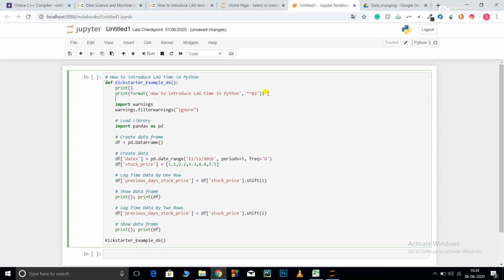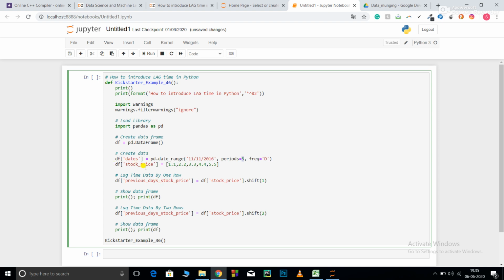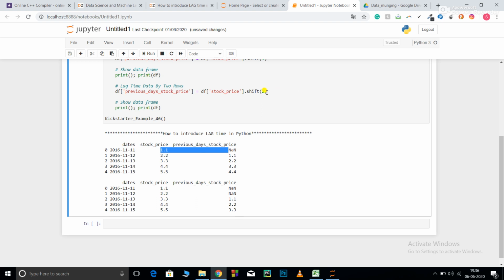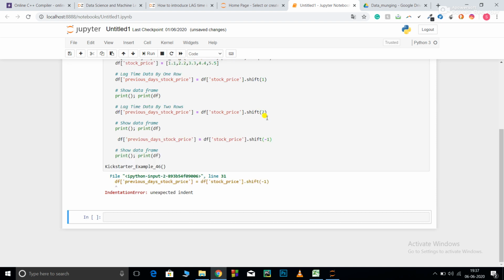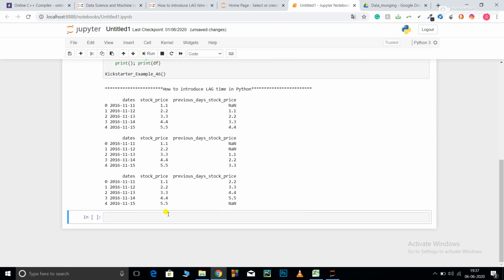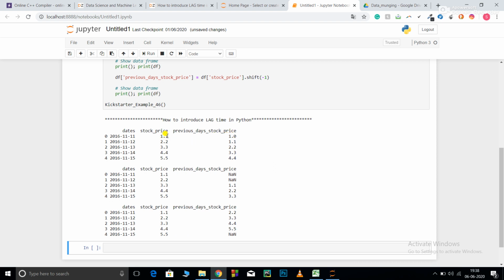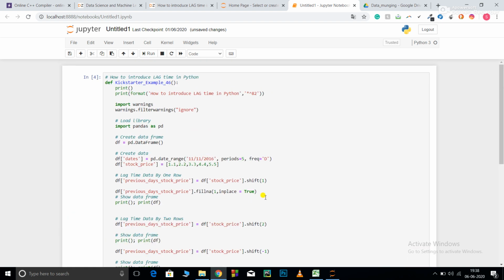What is LAG time in Python?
To view more free Data Science code recipes, visit us

Python allows us to shift the DateTime to create a lag between data and DateTime. This process, known as LAG time, aids in visualizing the data. This video will teach you how to introduce LAG time in Python.